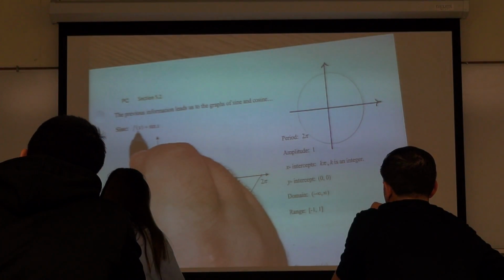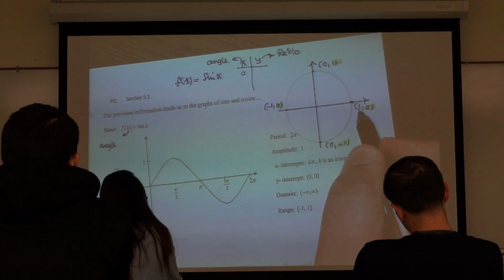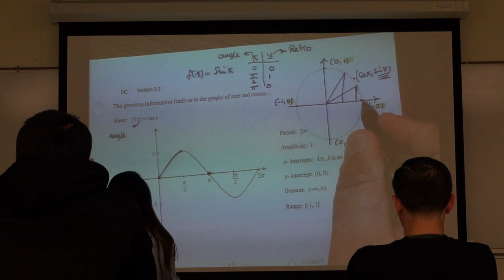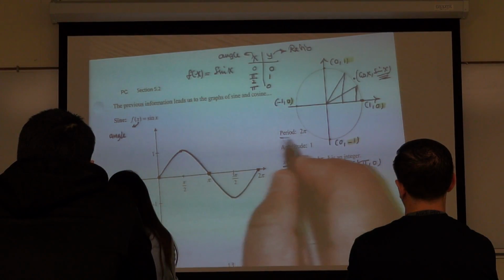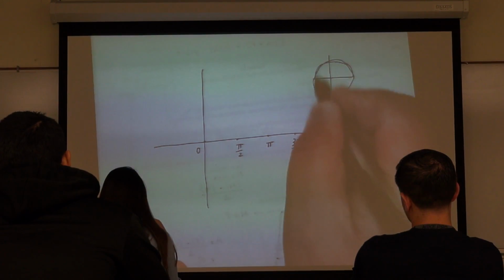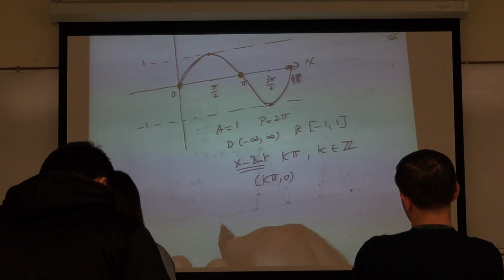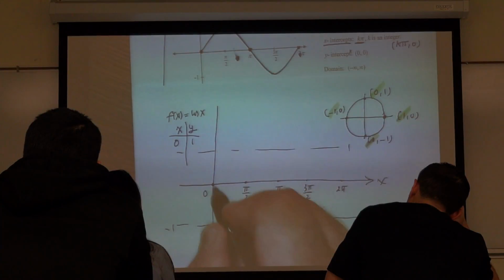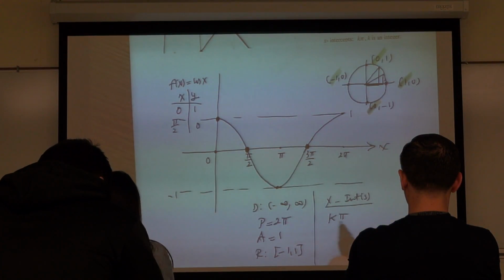Graphing Sin&Cos 7-18-17 Part 3